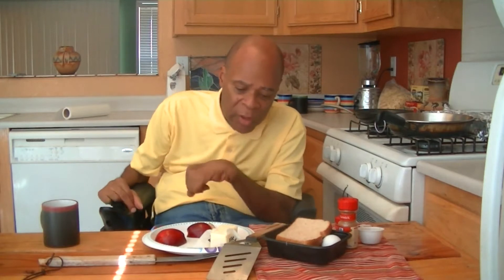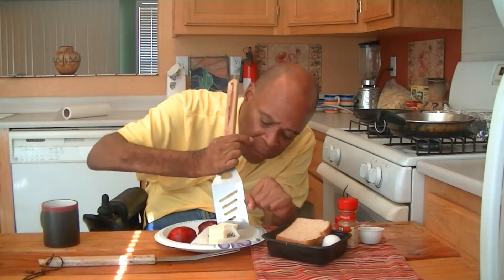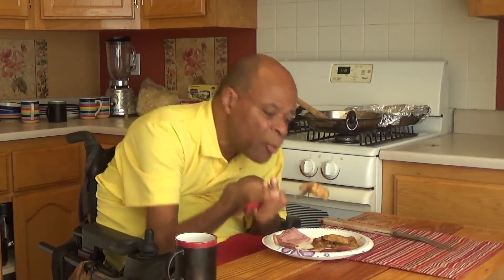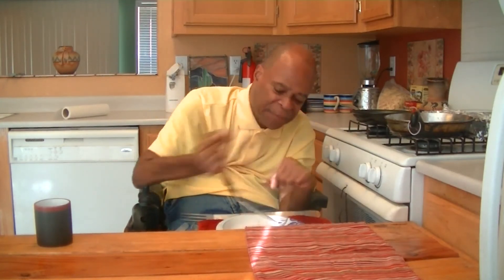Quadriplegic makes French Toast with Fried Apple Topping - Kitchen Independence S2E3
David doc Robertson continues the second season of Kitchen Independence with a fan-favorite episode that includes the exploration of time travel. He makes French toast look like one of the easiest things there is to make along with a fried apple topping.
Aired 05/04/2019